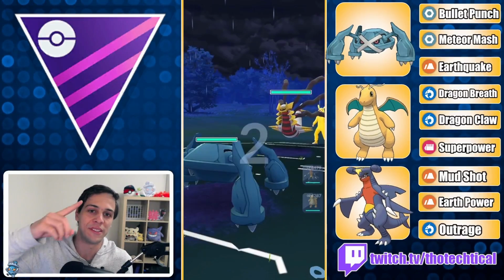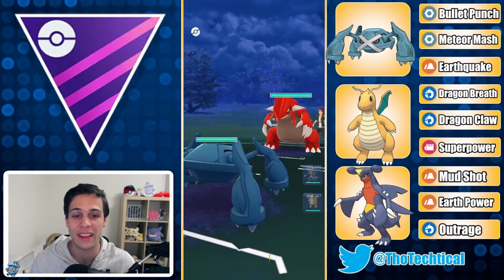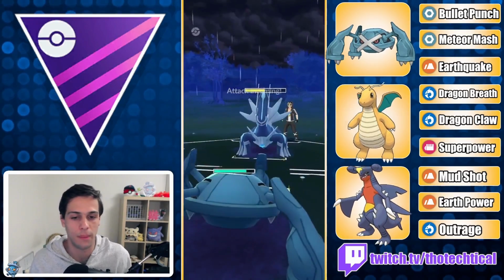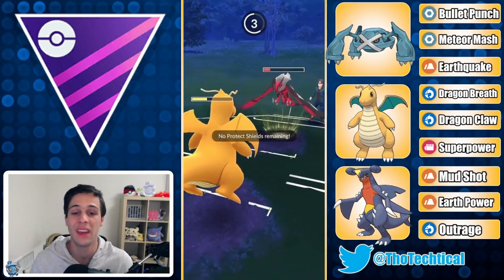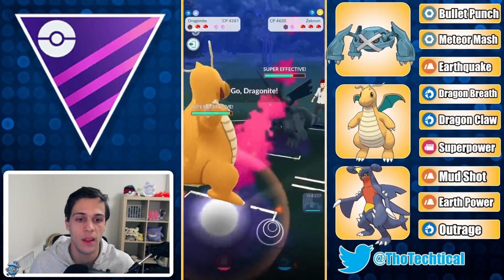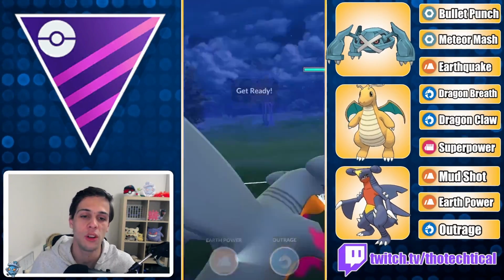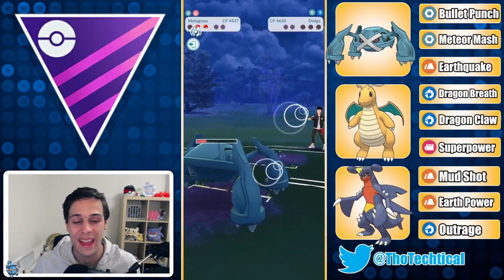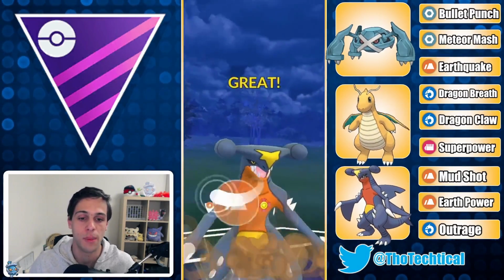The Cheapest Team for Master League! NO LEGENDARIES. Pokémon GO Battle League!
No Legendairies == No problem